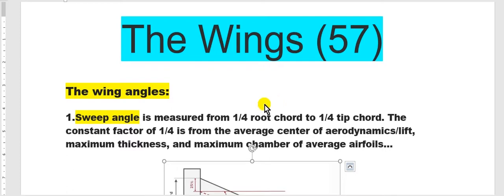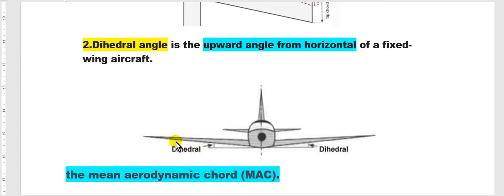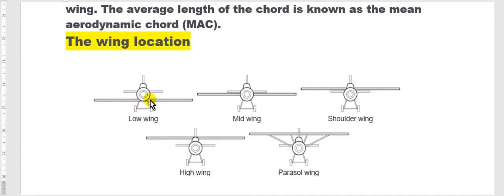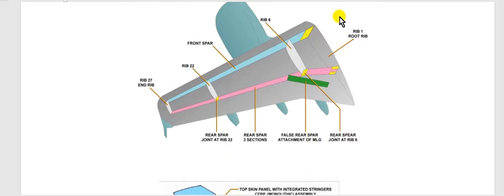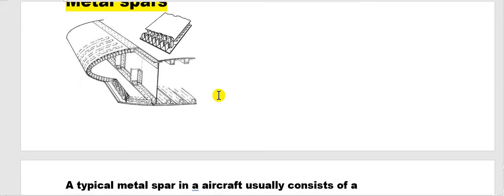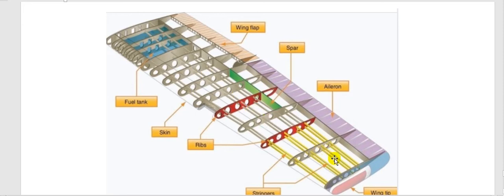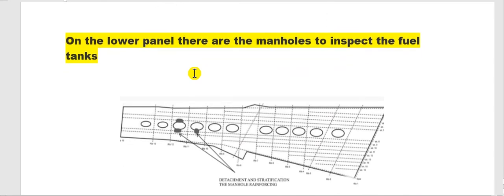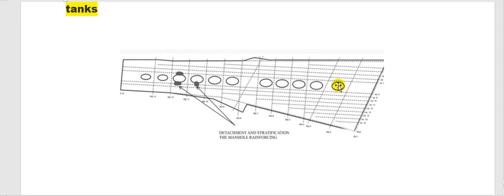How to use Aircraft Structure Repair Manual part 05